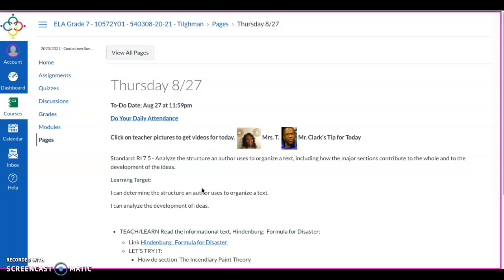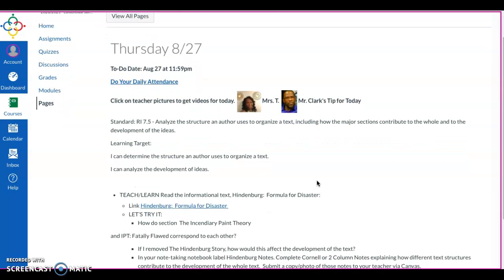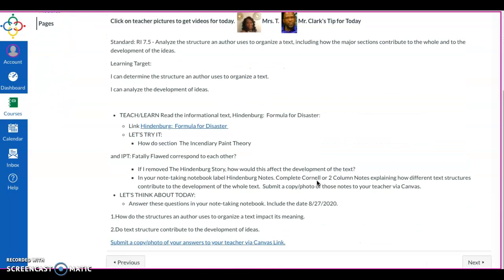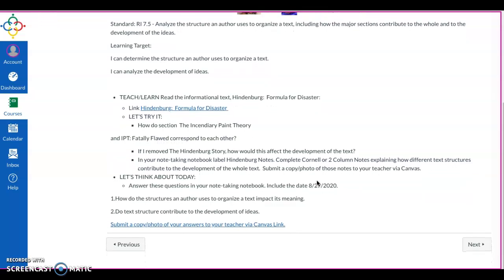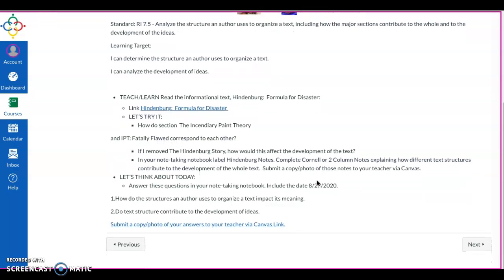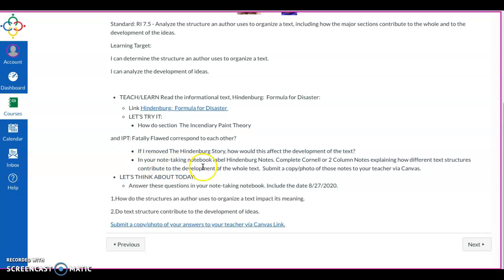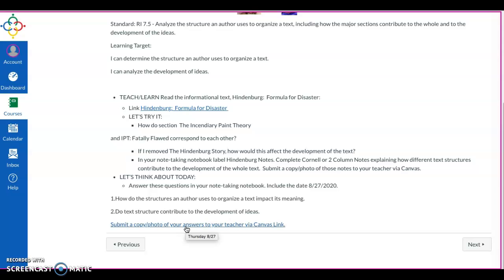8/27 Reminders, Instruction and Assignments